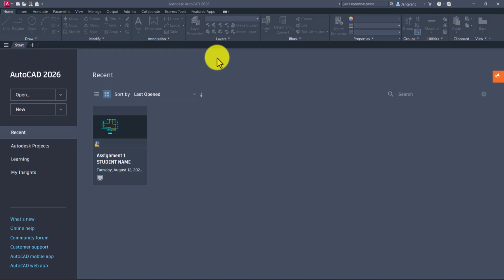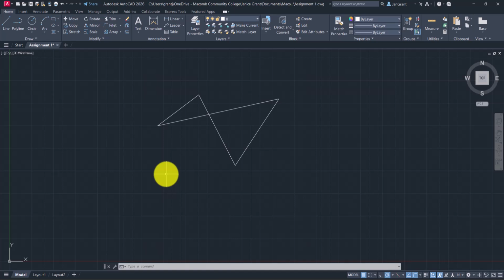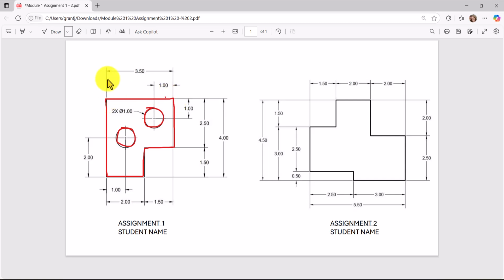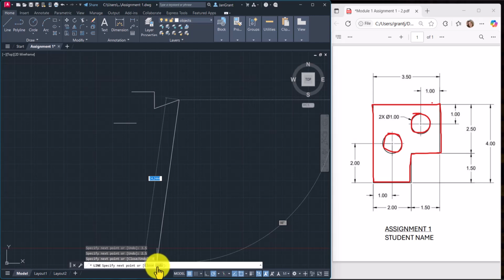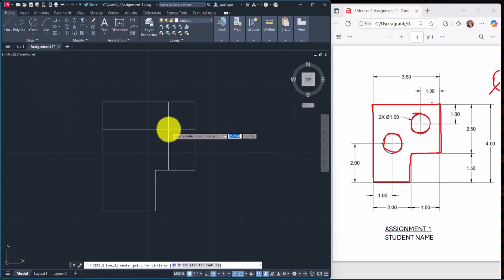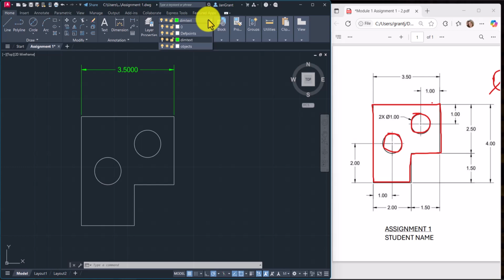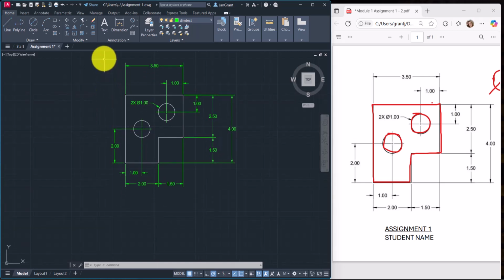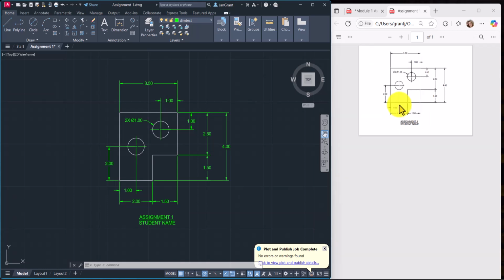AutoCAD Assignment 1 Video 2026